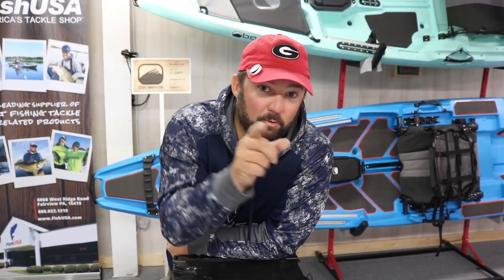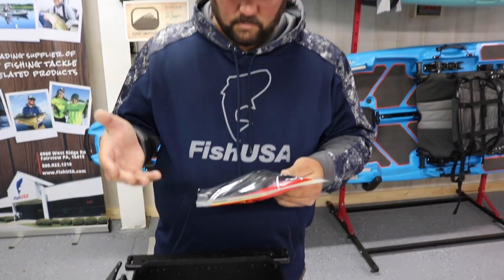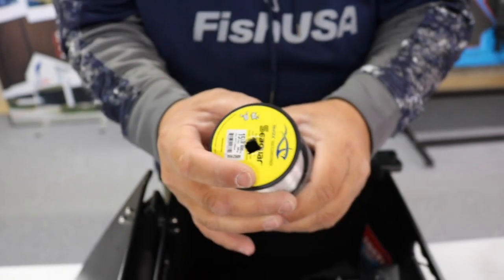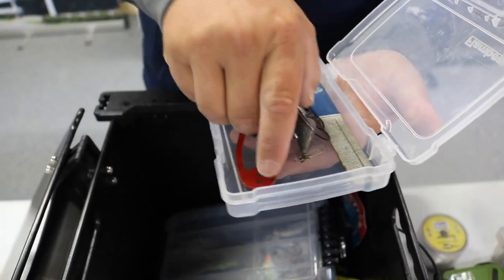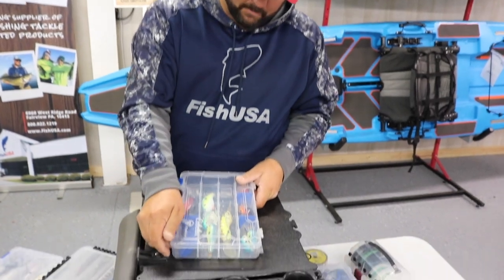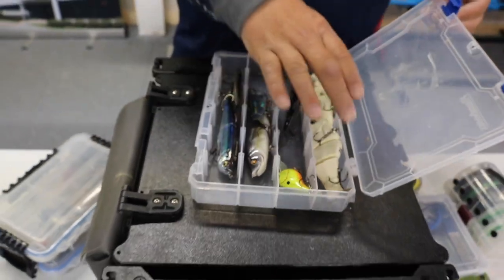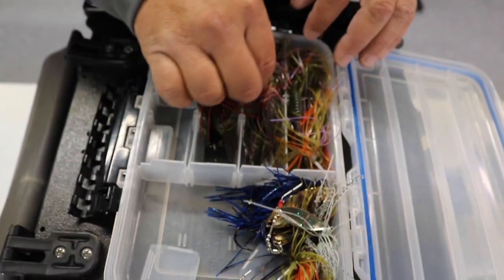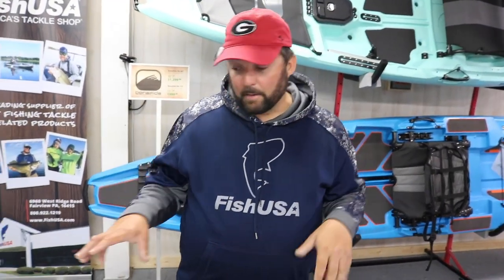What's in My Tournament Tacklebox - Kayak Bass Fishing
Here's a close look into my tournament tacklebox. It's a system that I take with me around the country and has worked everywhere. Bass Fishing is made easier with a good organized tackle system.

Alumacraft Boats
Evinrude Motors
Bonafide Kayaks
13 Fishing
Northwest River Supply
YakAttack
Seaguar
Bending Branches
JJ's Magic
Torqeedo
Anglr App
Raymarine
Power Pole
FishUSA

釣り